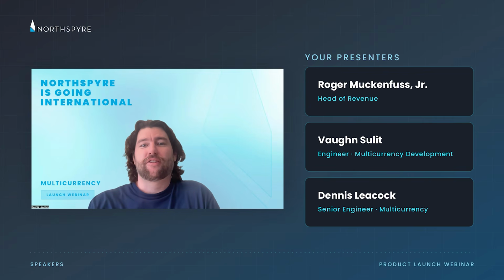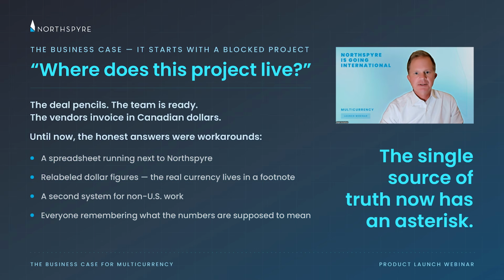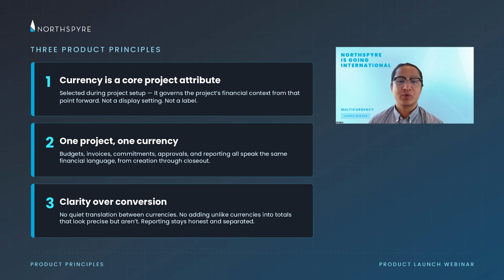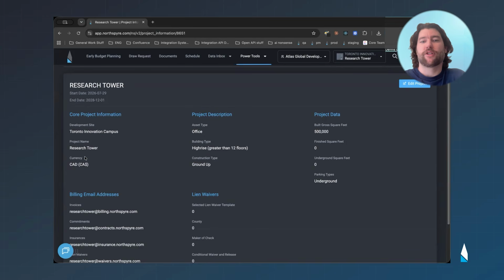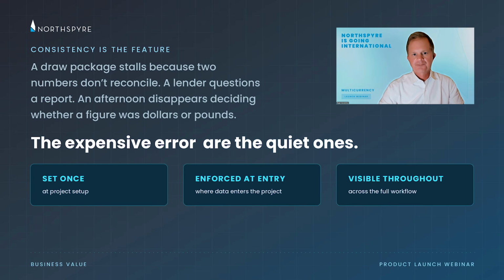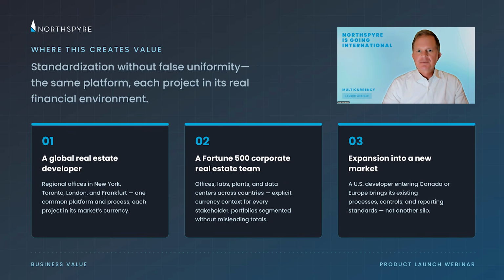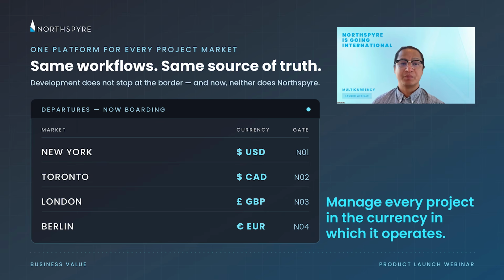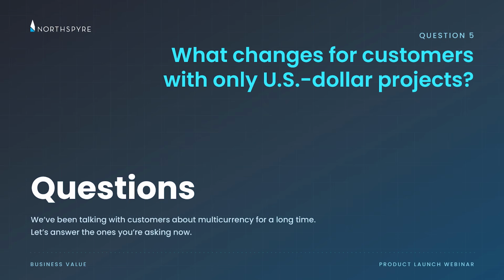Northspyre Goes International: Introducing Multicurrency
It's summer, and many of you are going international. So is Northspyre. On August 4, we introduced Multicurrency Project Support — new functionality that lets real estate development teams manage projects in the currencies in which those projects actually operate.

In this session, we cover:

The business case — why a project outside the U.S. shouldn't need a spreadsheet workaround or a second system
Three product principles behind the release: currency as a core project attribute, one project/one currency, and clarity over conversion
A live product demo — setting a project's operating currency, carrying that context through budgets and invoice entry, and filtering the portfolio by currency
Enterprise use cases for global developers and Fortune 500 corporate real estate teams
Audience Q&A

Manage every project in the currency in which it operates.

Ready to set up your first non-USD project? Contact your Customer Success Manager, or reach out to our team